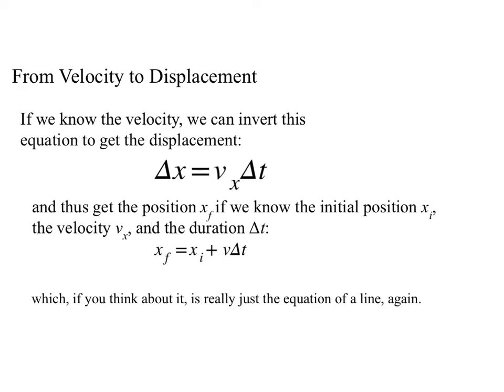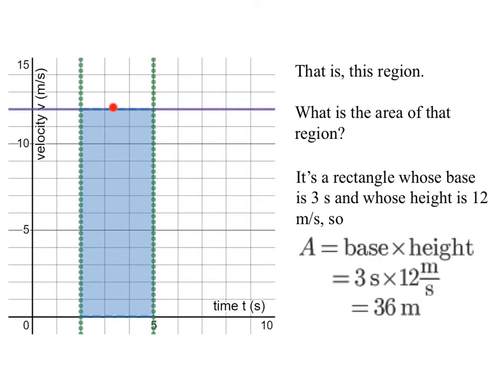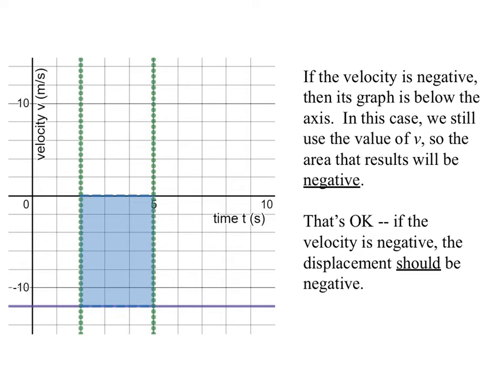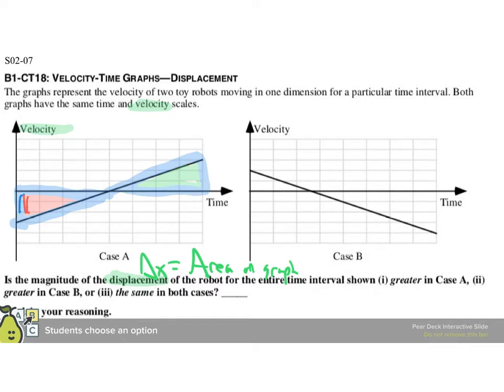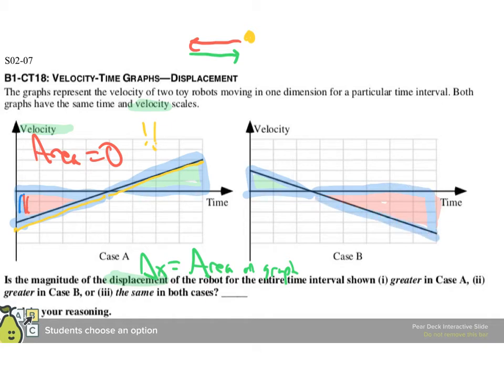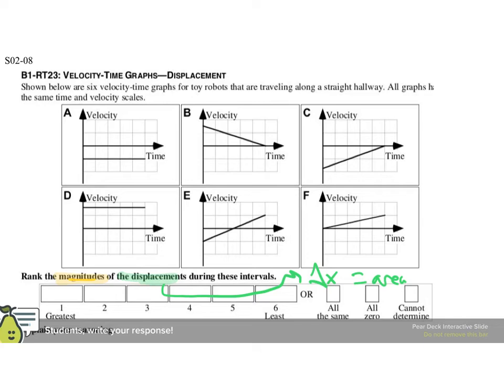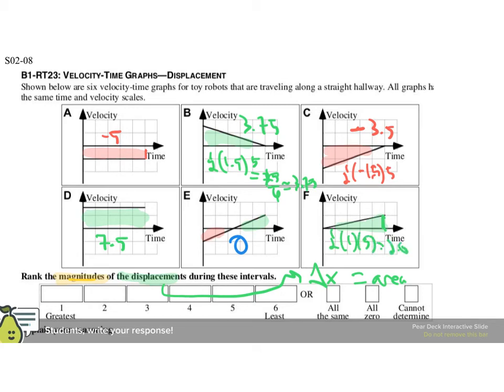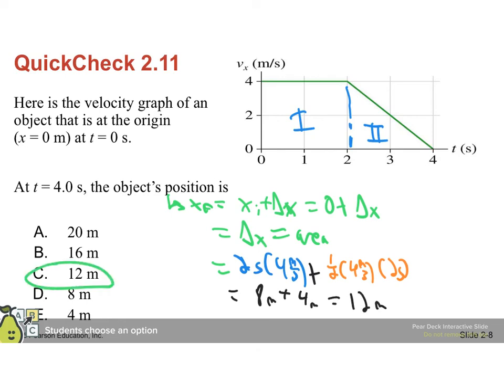AP1 N01A03c From velocity to displacement